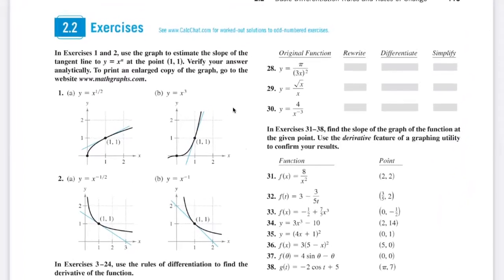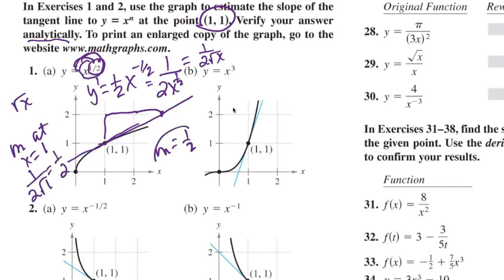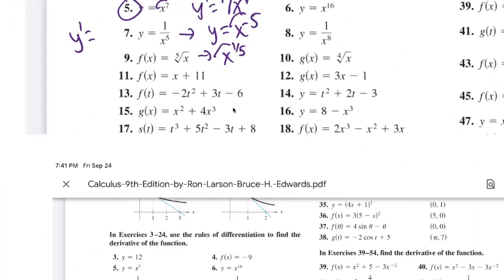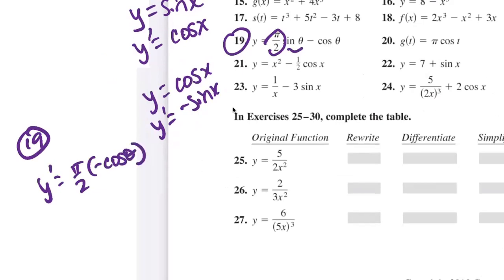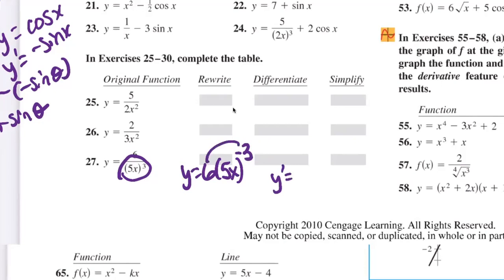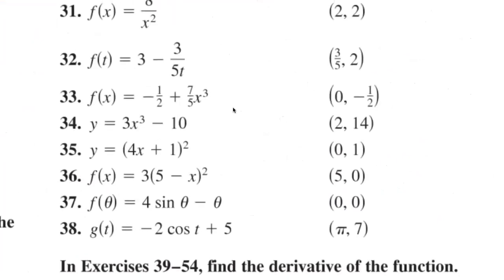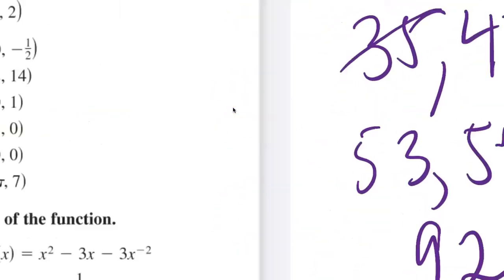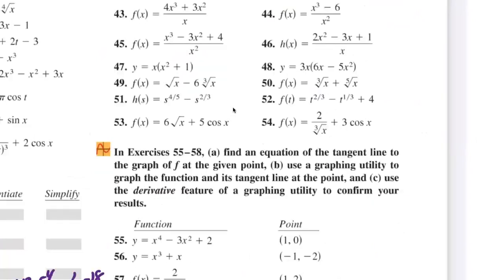Help with p 115 HW